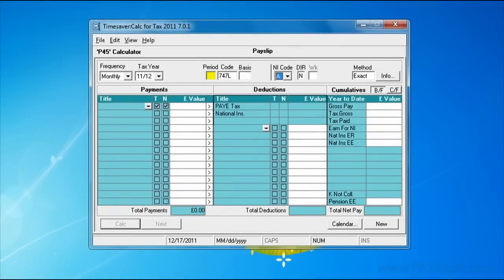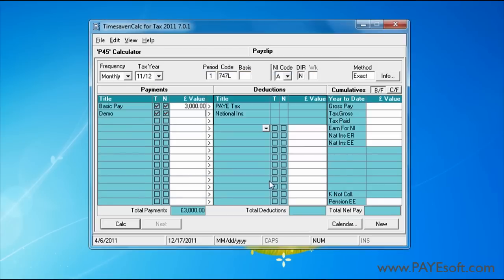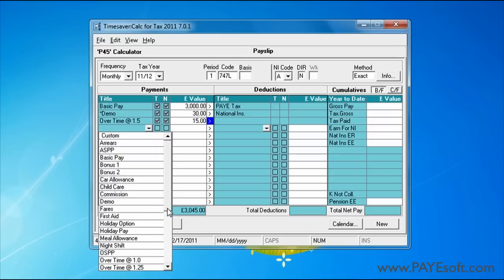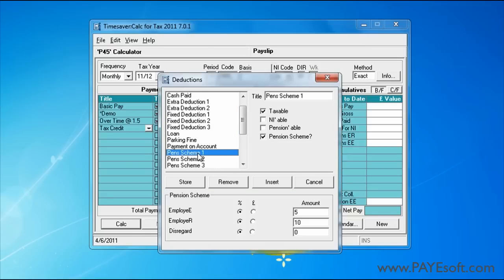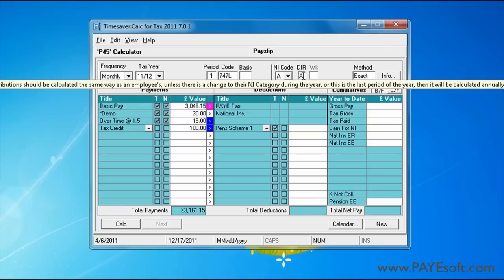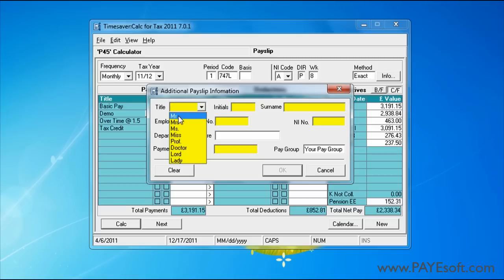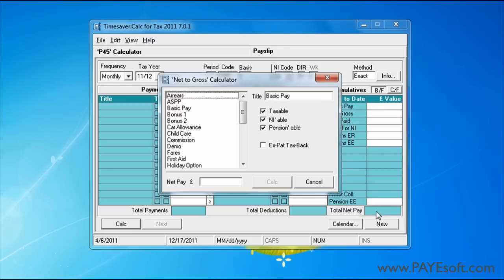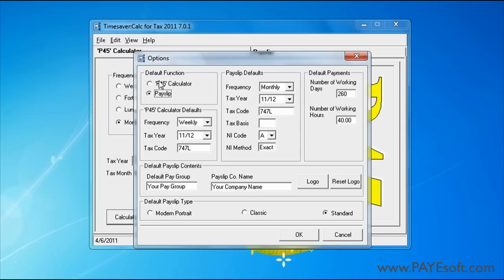PAYEsoft - Timesaver:Calc for Tax, UK PAYE Calculator.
Timesaver: Calc for Tax is designed expressly to assist anyone who must manually calculate Gross to Net and Net to Gross figures, for payslips or to check P45s. It instantly removes the need for tax and NI tables, and produces a printed payslip on standard A4 paper.

The Payslip Screen's simple design allows you to quickly setup your payments and deductions along with all the other information used to calculate a payslip.